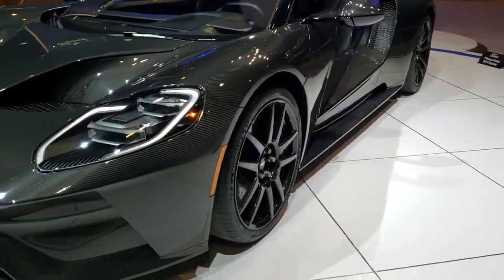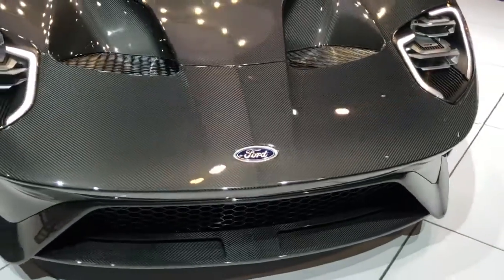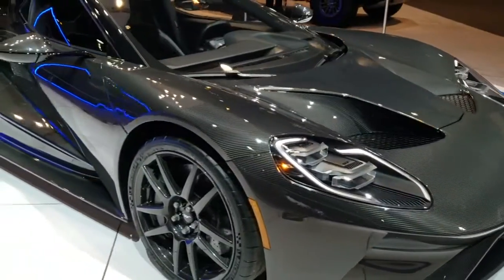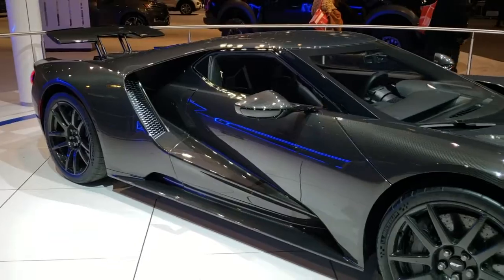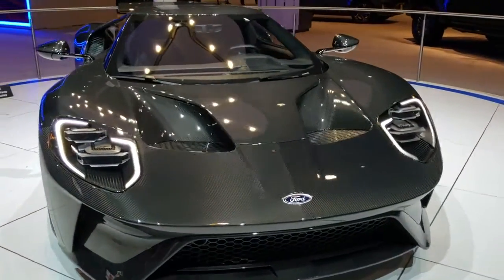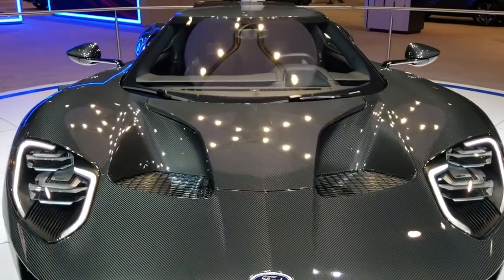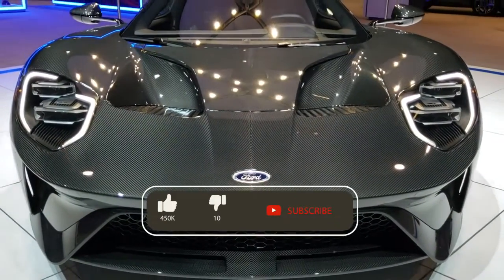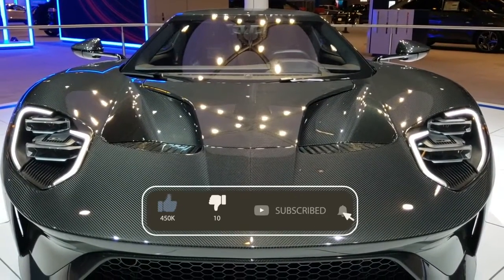NEW 2020 FORD GT CARBON FIBER WALK AROUND FROM 2020 CHICAGO AUTO SHOW